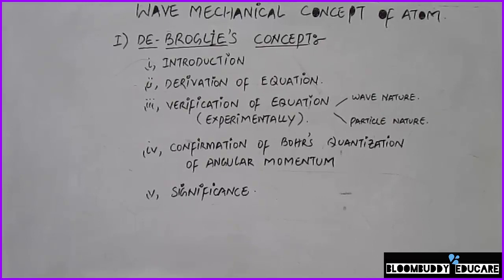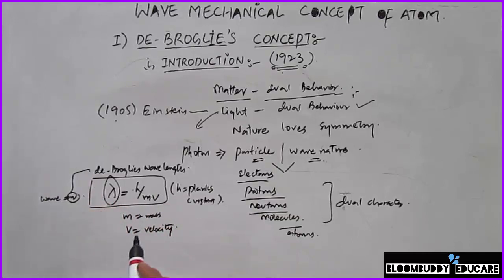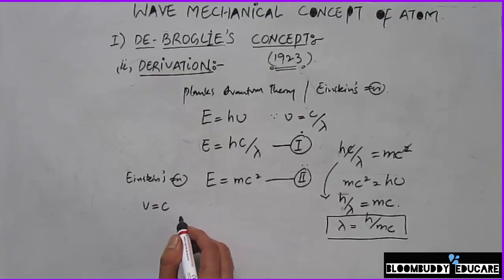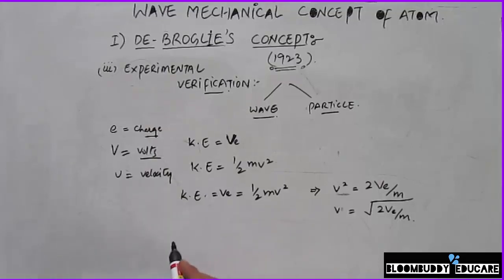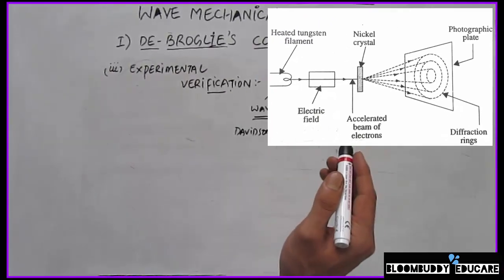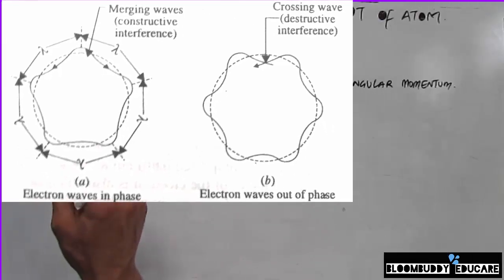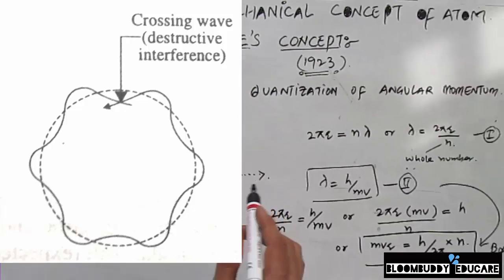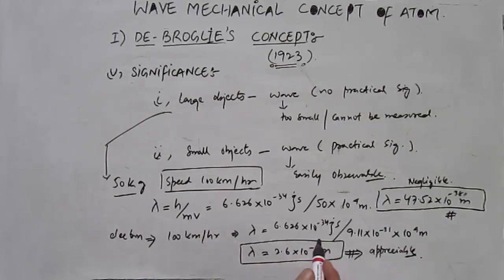De Broglie's Dual Nature of Matter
This lecture describes the dual nature of matter as proposed by de Broglie. The main derivation came from solving Max Planks Quantum theory and Einstein's energy-mass relation side by side. Dual nature of matter was unknown by the time, but lights dual behaviour was known.
The lecture covers the introduction, derivation and significance of de Broglie's concept of dual nature of matter.